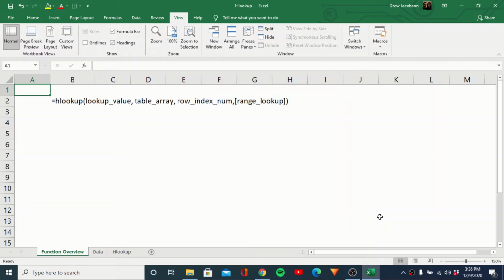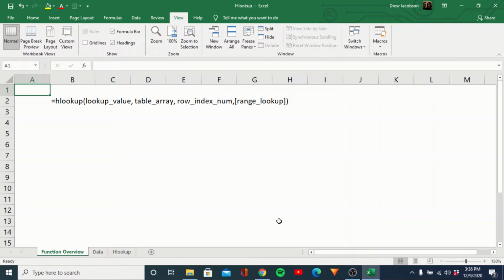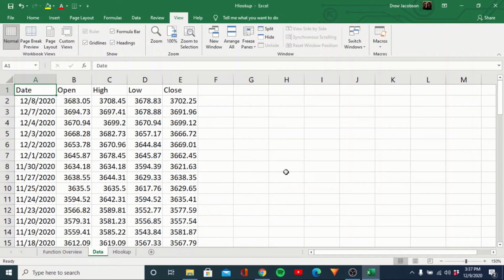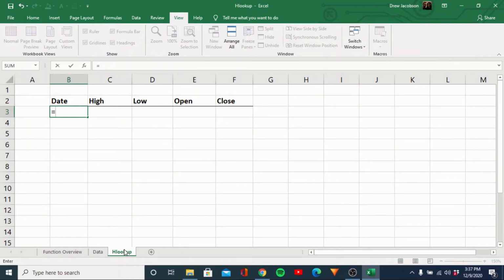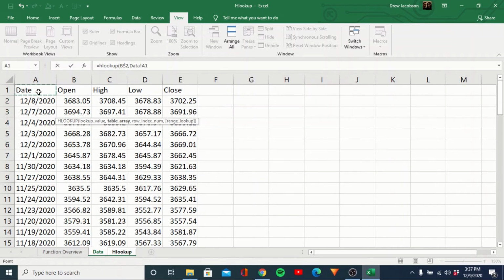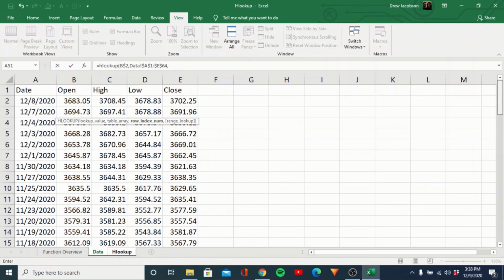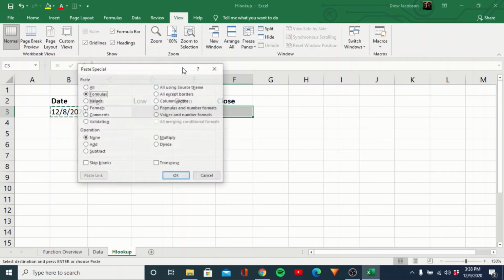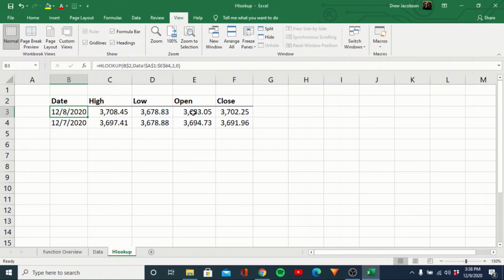Excel Basics: Hlookup Explained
A quick video walking you through how to use the Hlookup function in Excel.